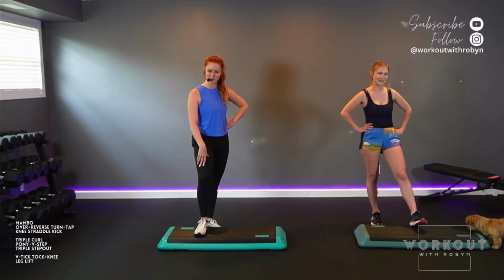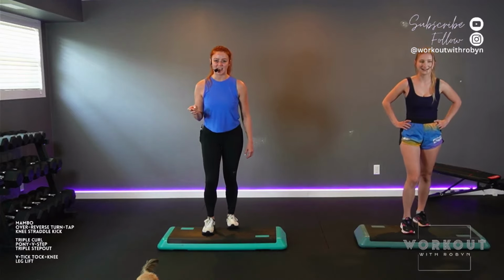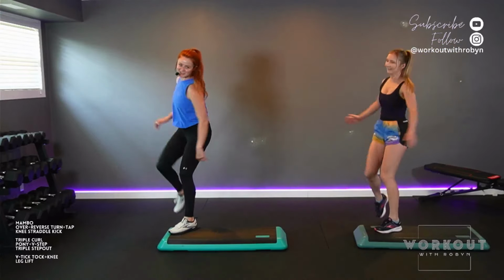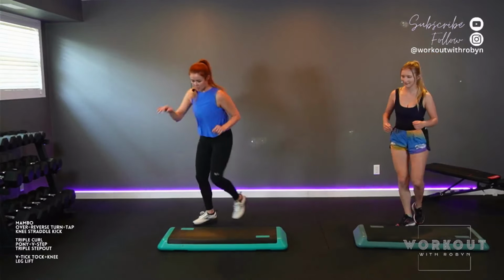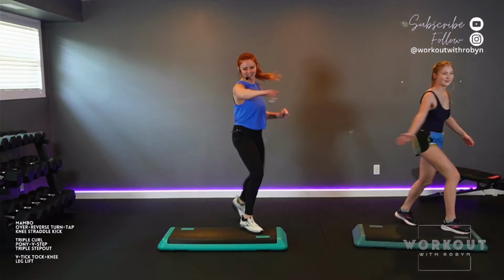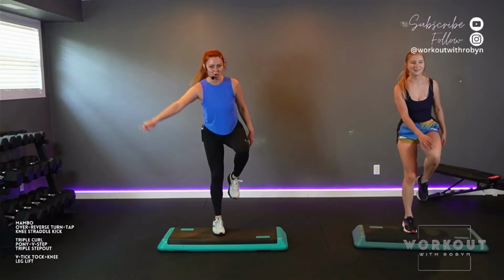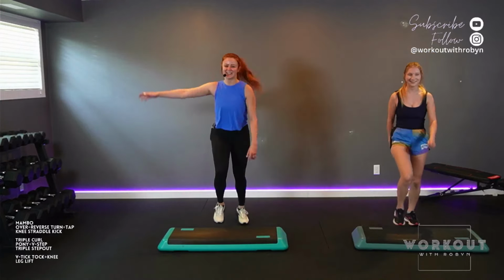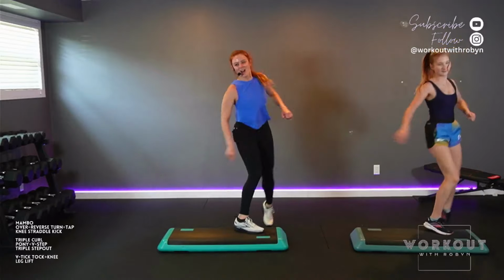Step workout at home ❤️‍🔥 / Fun cardio workout to burn calories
Step it up to the beat of 1D! Join me and Nika..plus Dolly! We practice intermediate choreography at 132 bpm for 40 minutes - all the fun to be had!